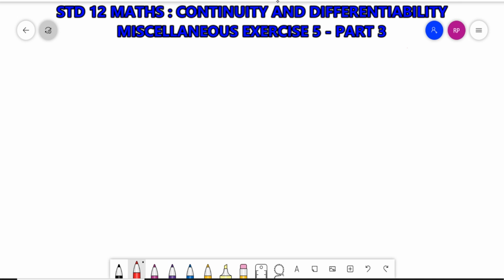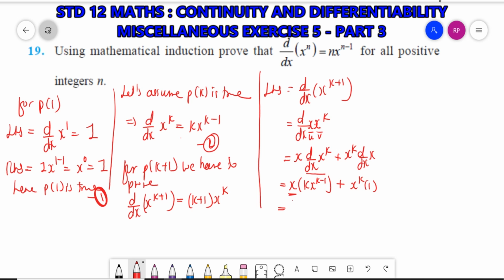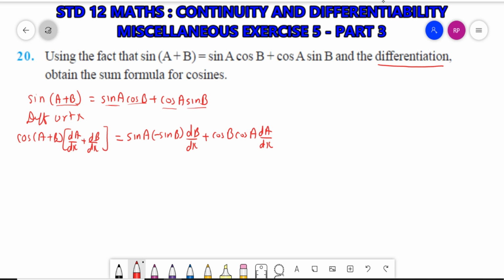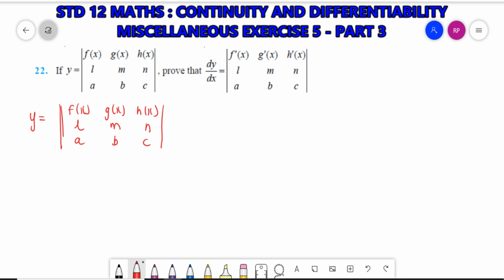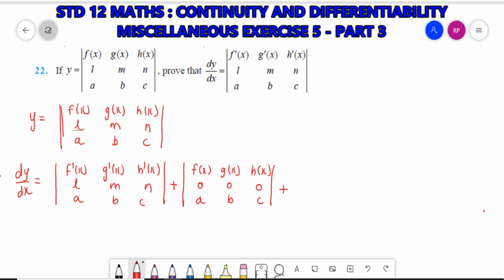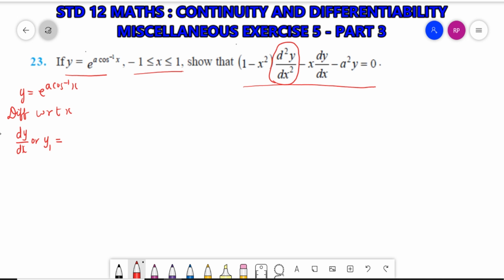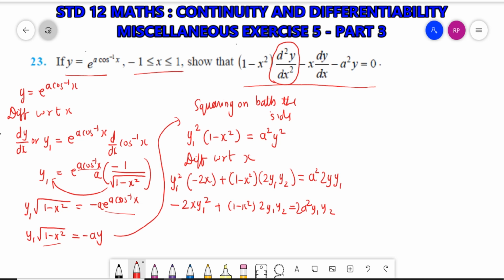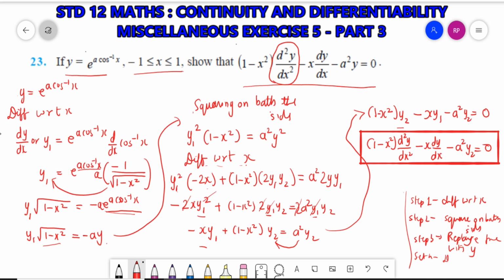STD 12 MATHS : CH 5 CONTINUITY AND DIFFERENTIABILITY : MISCELLANEOUS EXERCISE 5 - PART 3